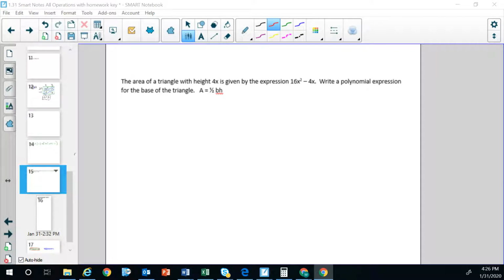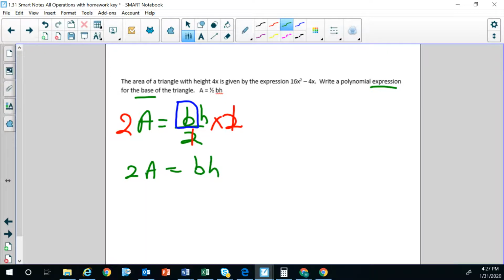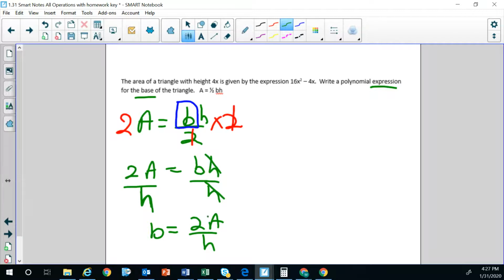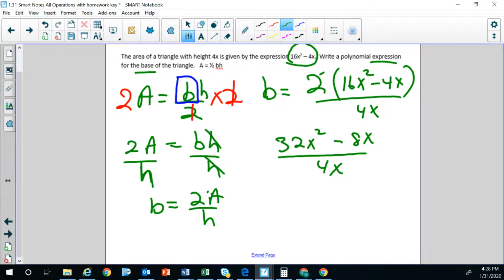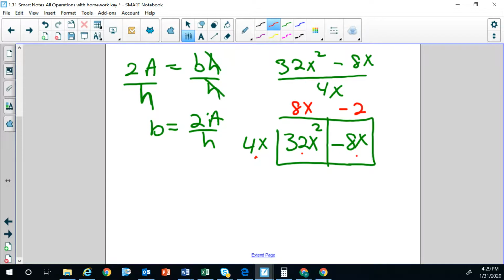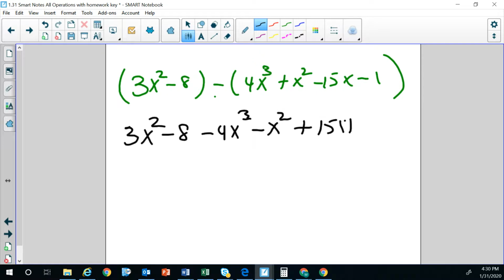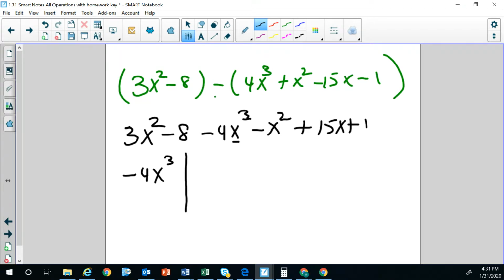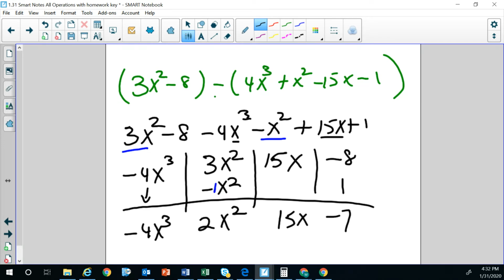Untitled: Jan 31, 2020 4:32 PM